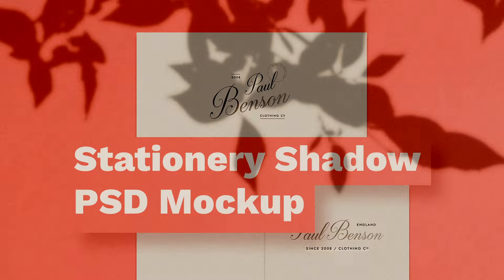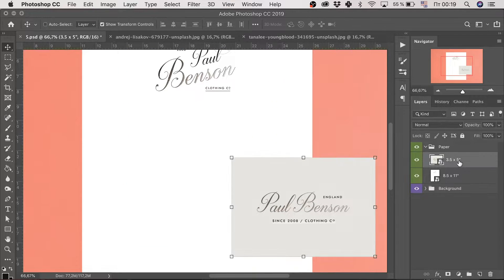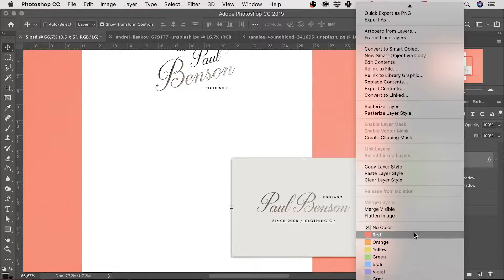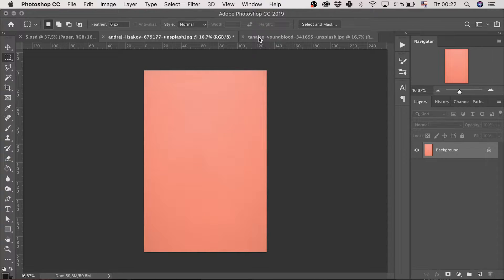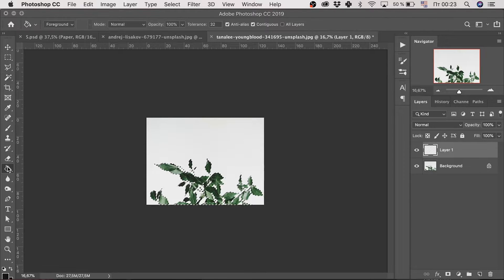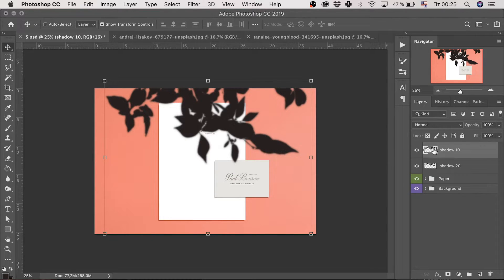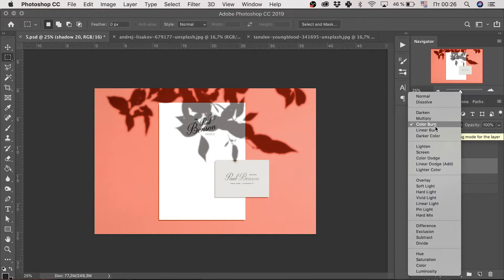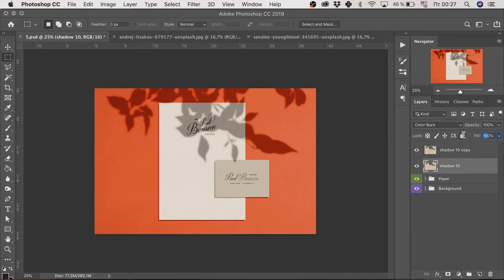Tutorial: a realistic shadow stationery mockup of your own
Have you noticed this mass hysteria about the shadow stationery mockups? We are so in love with them that couldn’t help sharing with you the technique. The truth is that the process is so intuitive while the outcome is fascinating. Don’t you want a few custom shadow stationery mockups to your toolbox?

Just don’t cut corners and open Photoshop — we’ll guide you at every step. And if you have any questions, just let us know! We’re always thrilled to help.